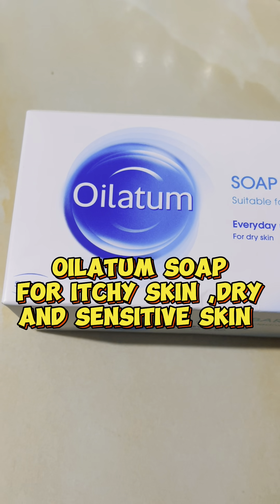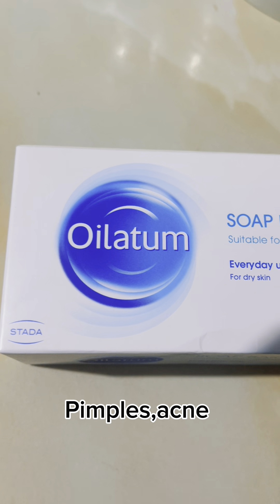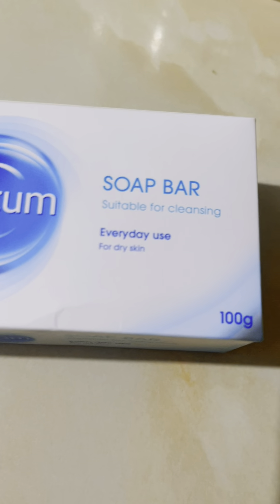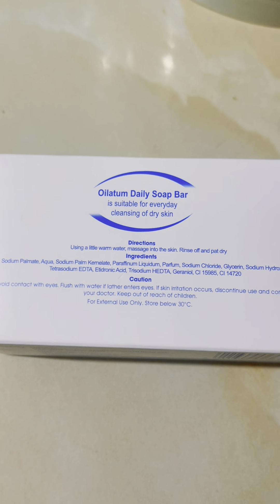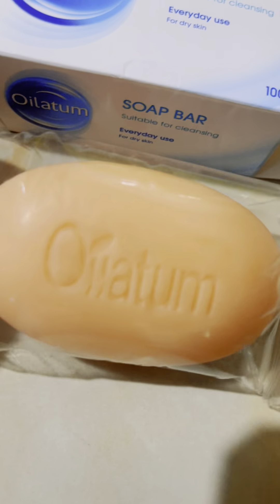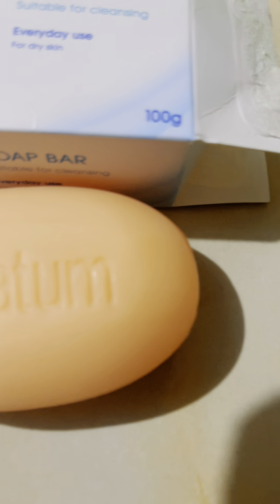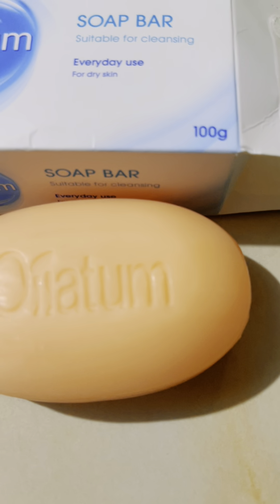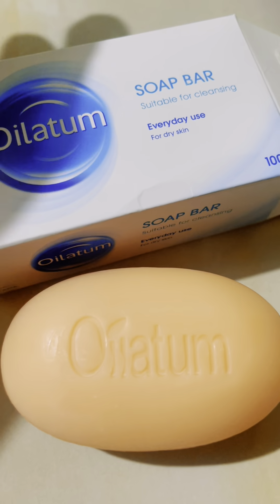RECOMMEND OILATUM SOAP BAR GOOD FOR DRY SENSITIVE SKIN /ITCHY SKIN |ECZEMA